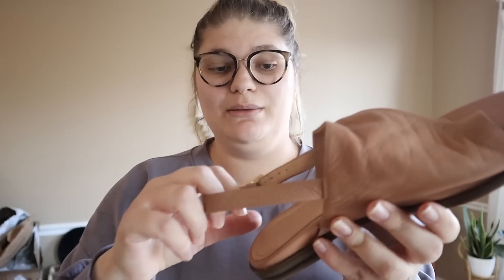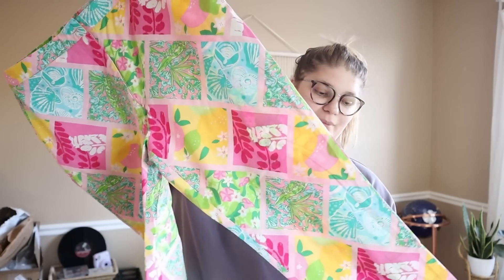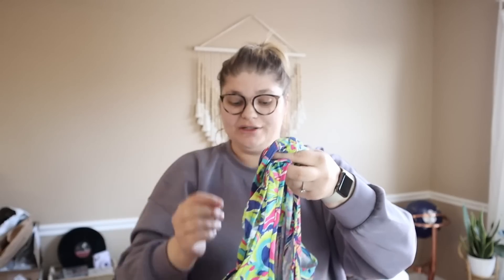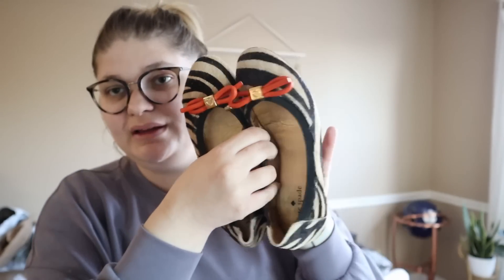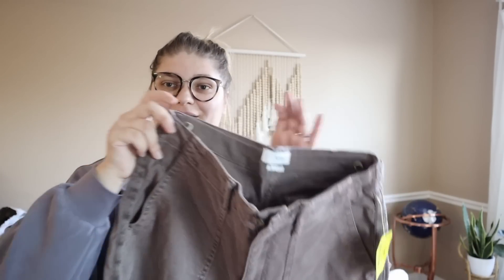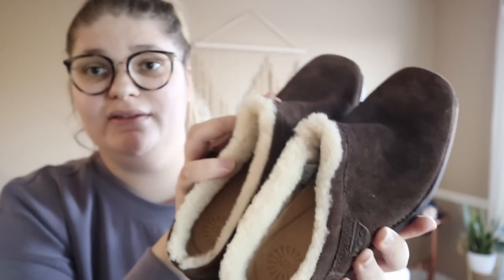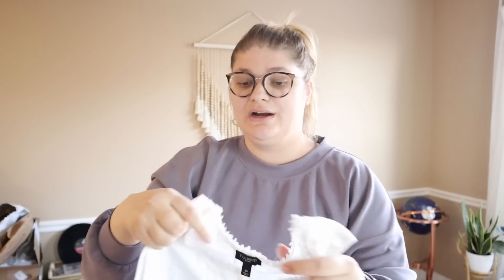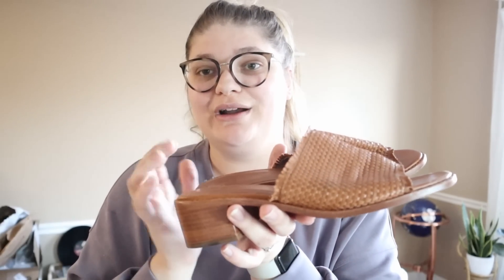You Don't Want To Miss This Thrift Haul! 😳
I thrifted SO MANY amazing pieces from brands that every thrifting reseller needs to know and always pick up!! It's a shockingly amazing thrift haul full of pieces from Goodwill, Salvation Army, Buy Sell Trade, and other fun thrift stores! Would you agree with me that these brands should always get picked up at the thrift store?? I found so many amazing pieces to resell online, and each one should sell for at least $50!

XOXO
Bekah